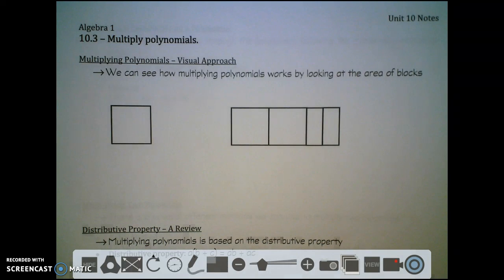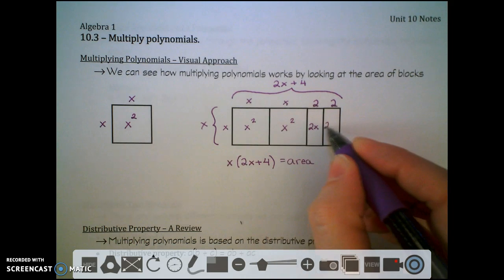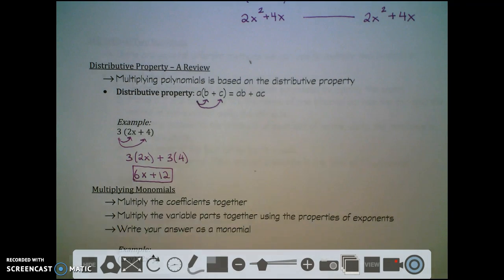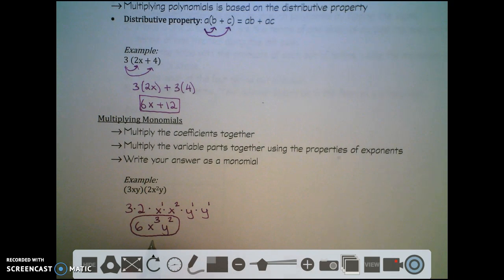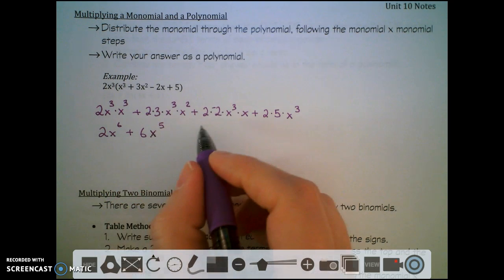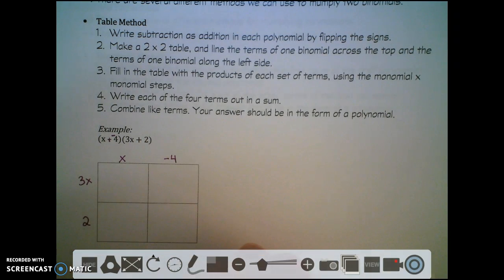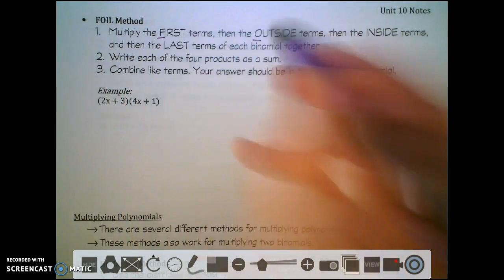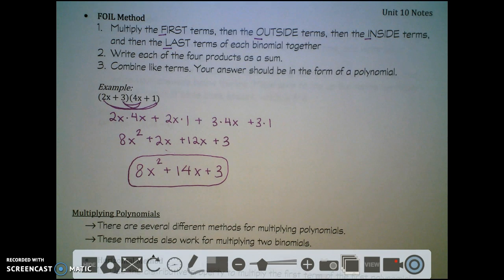Algebra 1 10.3 Notes Part 1